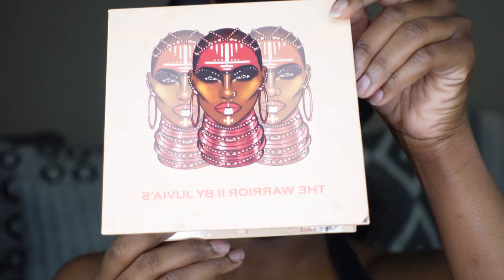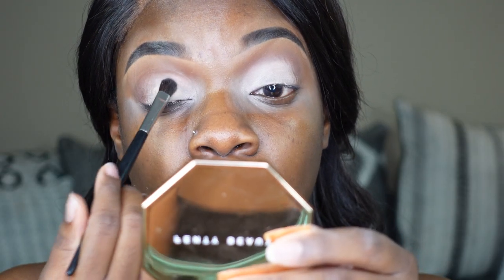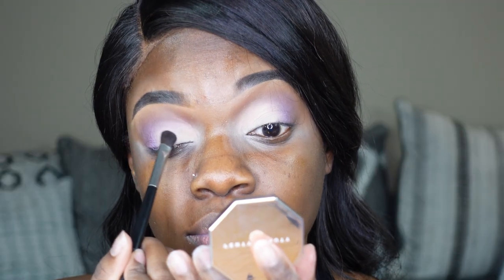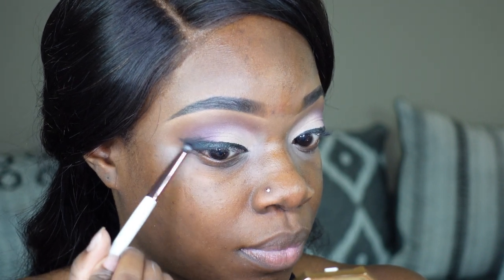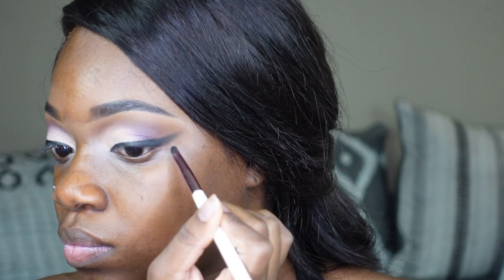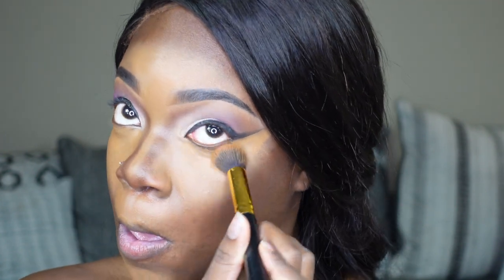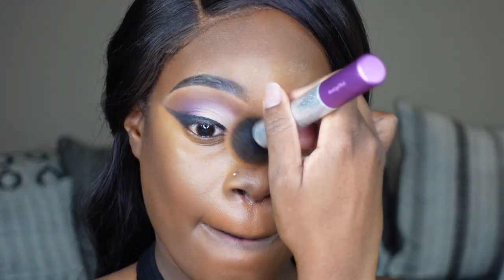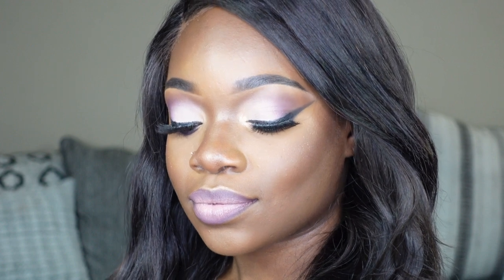💜 Full Face Tutorial | Trying a new foundation routine | The Tweet Life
Hey babes!! I had so much fun creating this look and also trying the concealer and contour first foundation routine. This is definitely one of my go to foundation routines now. Let me know your thoughts on this method in the comments.

EYES:
P. Louise Rumor 2 Base
Juvias Place Warrior I & II Palettes
BH Cosmetics Back to Brazil Palette
FENTY Diamond Bomb

FACE:
Juvias Place I Am Magic Concealer “J4”
FENTY Sun Stalk’r Bronzer “Moca Mami”
Laura Mercier Translucent Powder
E.L.F. Blush “Always Rosy”

LIPS:
M.A.C. Matte Lipstick “Smoked Purple”
NYX Lip Lingerie “Baby Doll”